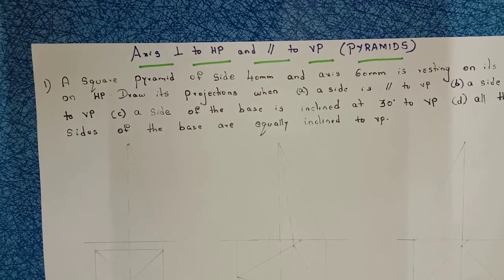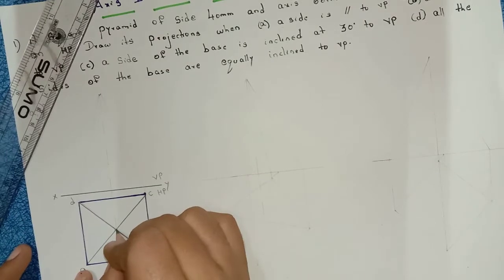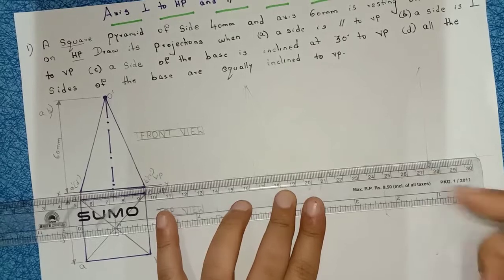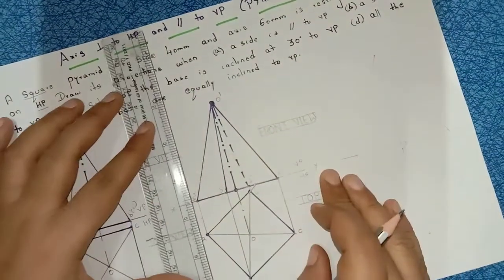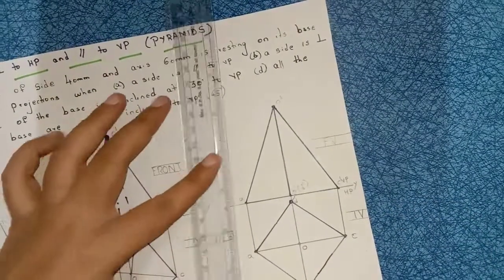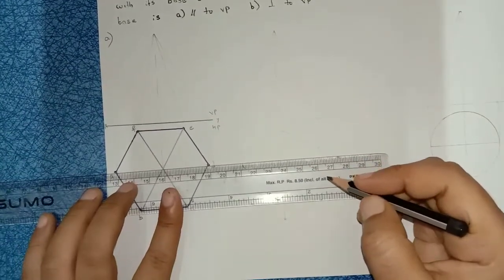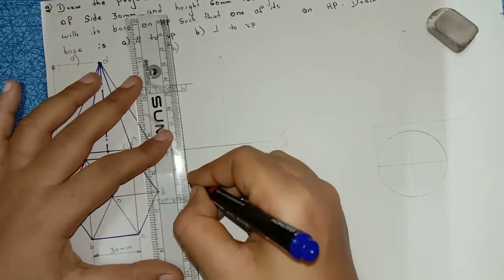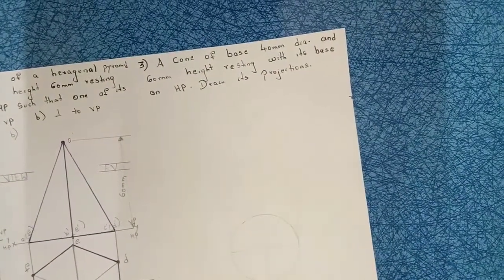UNIT: 3 - Lecture: 2 - Projections of Solids: Axis Perpendicular to HP & Parallel to VP (PYRAMIDS)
Problems Based on Projections of Solids : Axis Perpendicular to HP & Parallel to VP (PYRAMIDS)